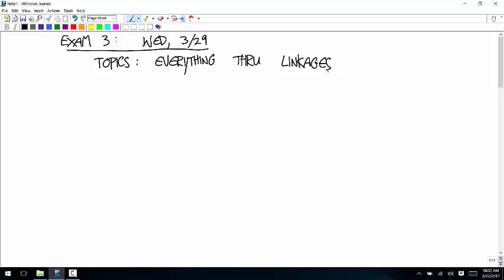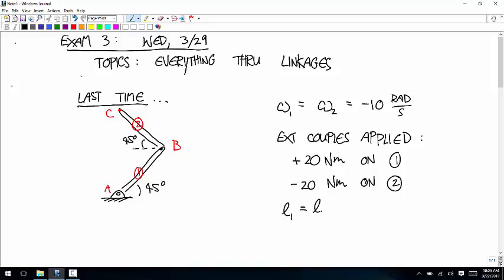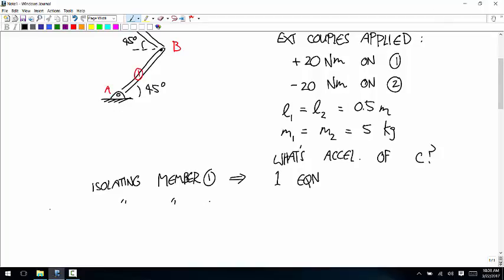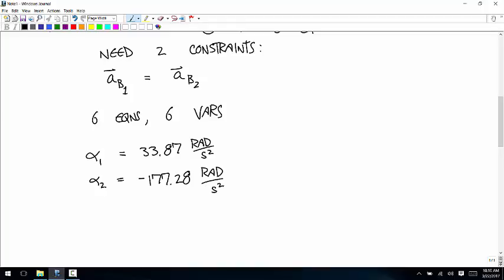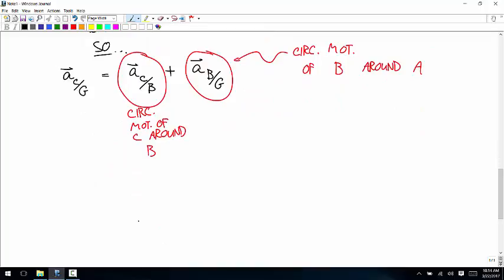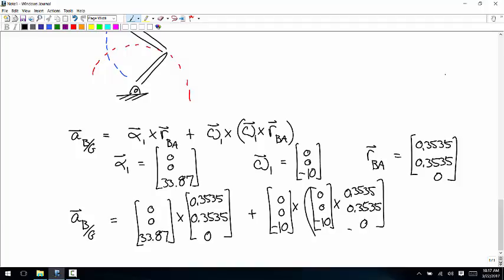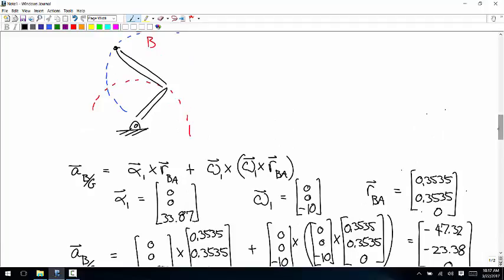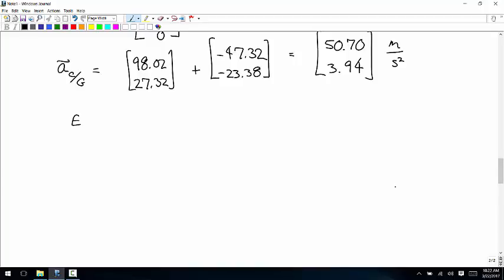Wednesday, 3/22/17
Description